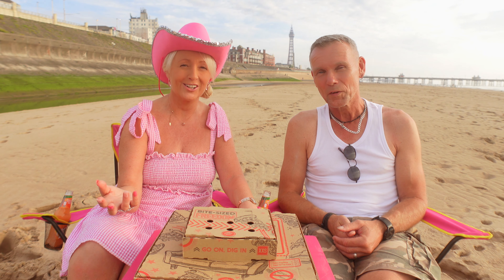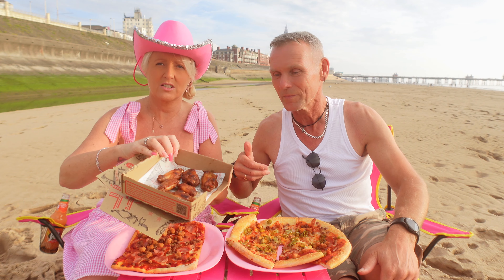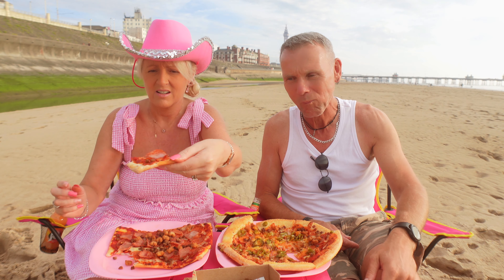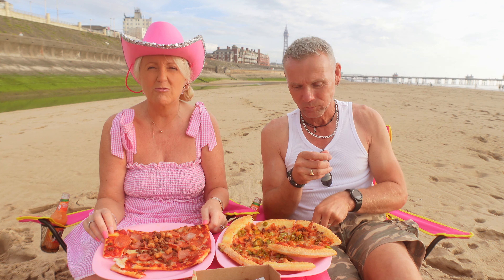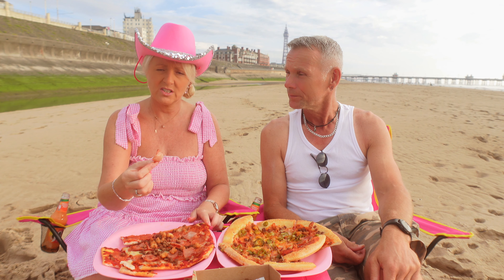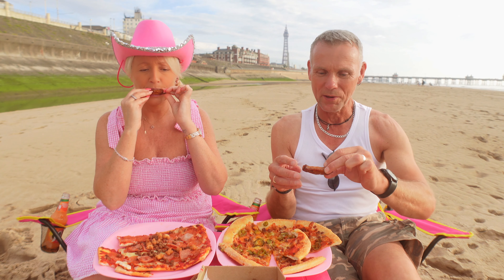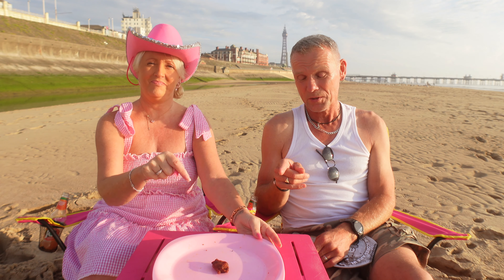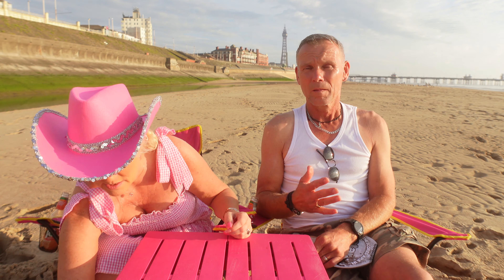Reviewing GLUTEN-FREE PIZZA on BLACKPOOL BEACH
Gluten-Free Pizza Review from Pizza Hut in Blackpool, England. Check out our Mini Snapshot video of Blackpool in this Video.
Pink Beach Food Reviews Ep.15

We are a Husband & Wife team who travel around the country and afar in a Pink Car.. Tasting food on Beaches and other Beautiful surroundings.. Equipped with a Pink Table, Pink Chairs and Everything Pink!

Kaz has Gluten-free food as she has Coeliac Disease
 and Chris has Standard food.

Takeaway from -
Pizza Hut
7/15 Church Street,
Blackpool
FY1 1HJ

Receipt  = £49.15

Opening Times
Open 7 days a week
Dine-in or Takeaway

Filming Location - Blackpool Beach, North Pier.

Thankyou all for your support,

All rating and reviews are Kaz & Chris's own opinion's.
Always check menus before ordering Gluten-free food.
Kaz  & Chris paid for all their Food and Trips out of their own money.